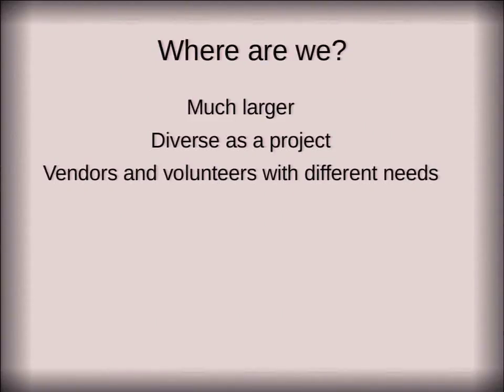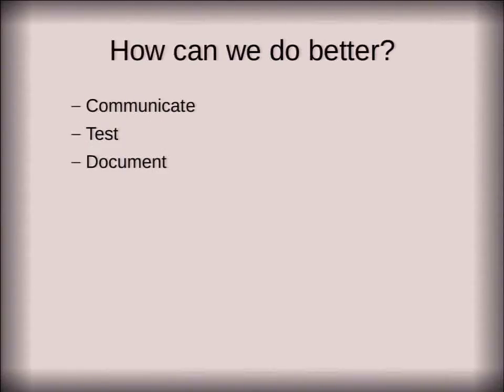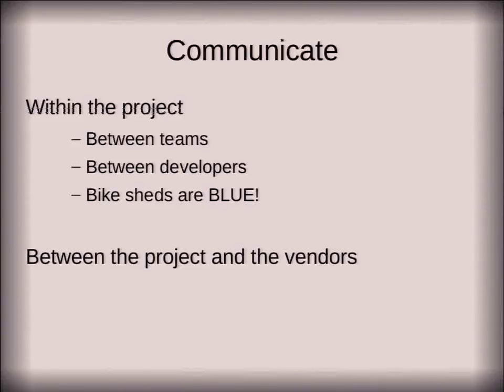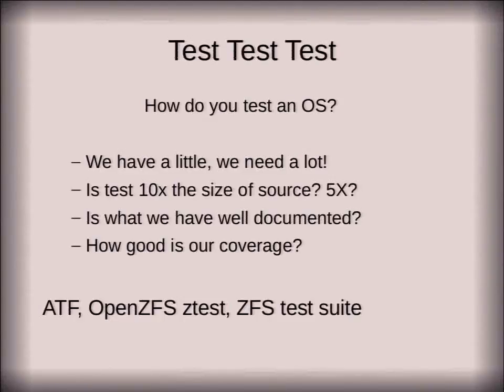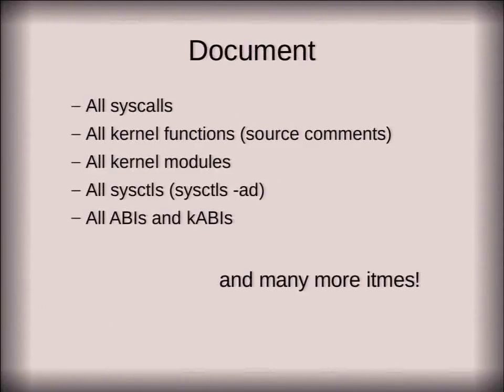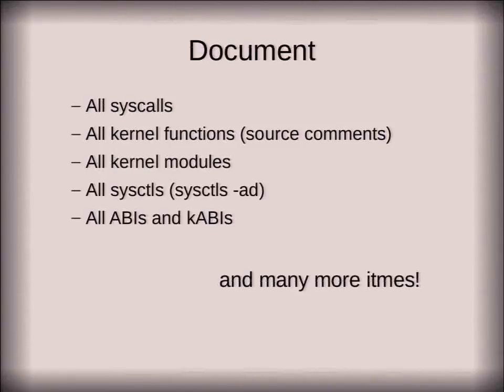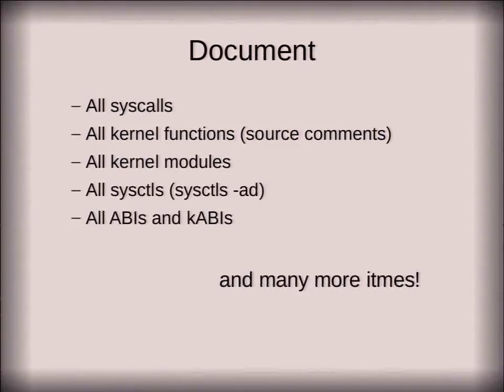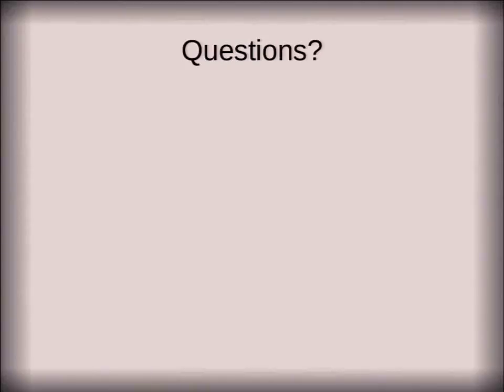Rodney W. Grimes: FreeBSD as a Service - BSDCan 2017